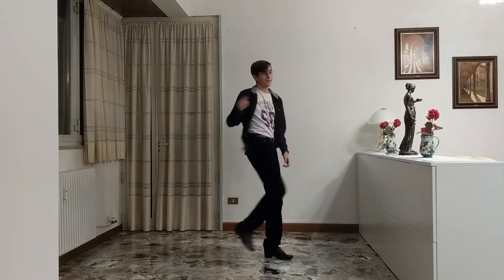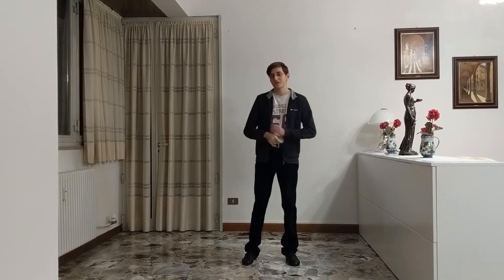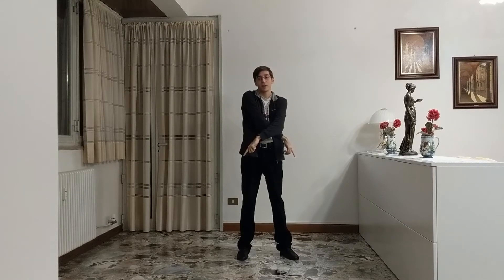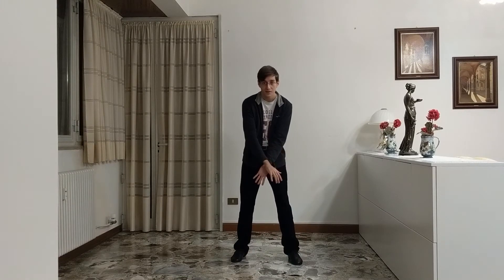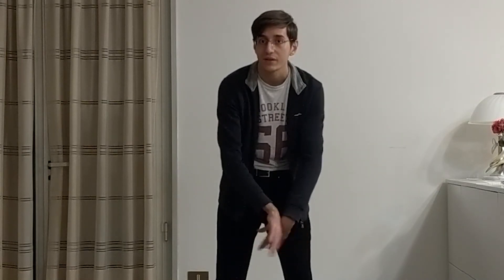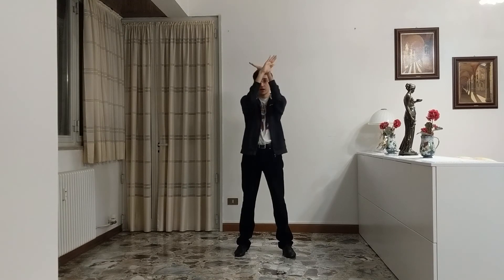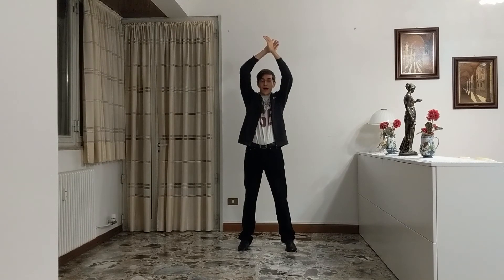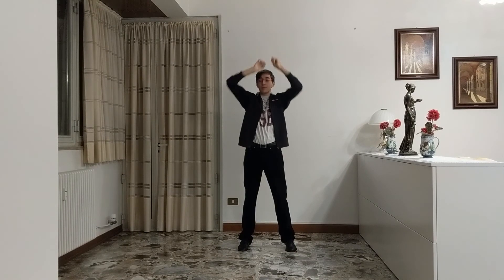Neoswing Compound Moves #6 - The hand rose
Hello everyone!

I'm back with another episode of my neoswing tutorial series.
Today I'll show you some moves that you might have already seen on my youtube channel, but I wanted to explain them properly once and for all.

The song I used for this video is Hit the Road Jack, by Wolfgang Lohr & Maskarade.